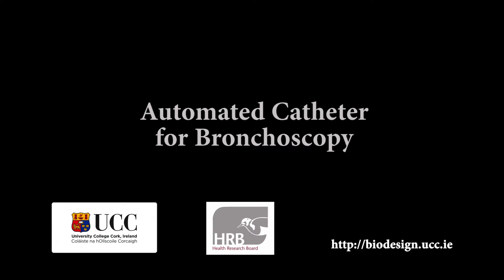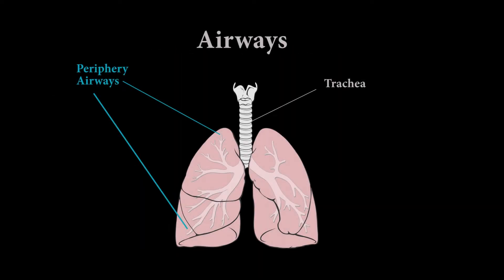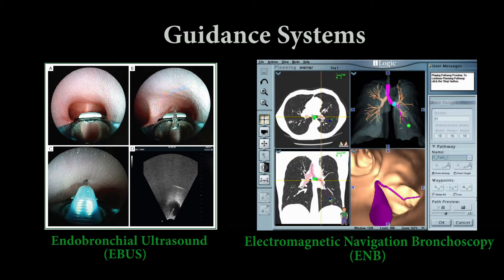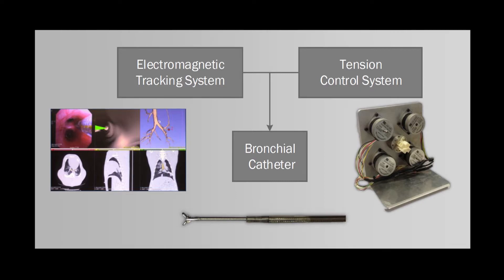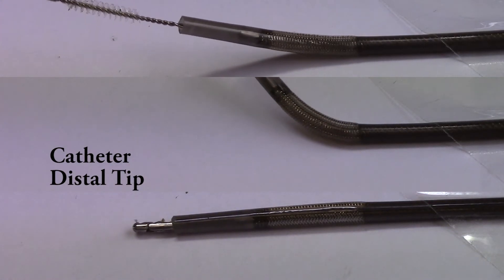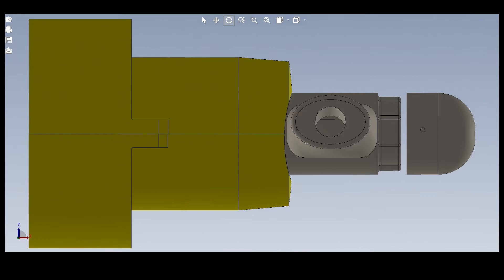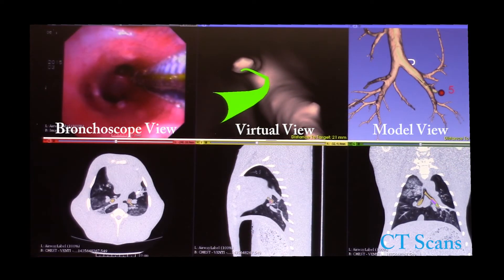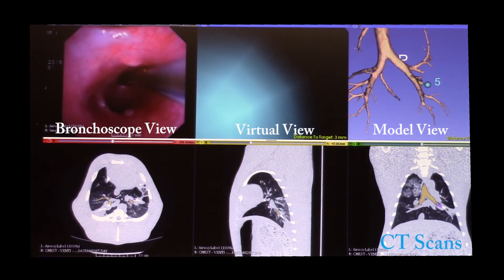The Cork Lung Project: Automated Catheter Navigation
This video shows the first use of automated navigation in the airways for peripheral airway navigation developed at the Biomedical Design Research Group at University College Cork. By combining electromagnetic tracking technology with a steerable endoscopic catheter and image-guided navigation, the clinician can access the airways endoscopically for either diagnosis or therapy. Testing is complete in the pre-clinical model. This project was supported by the Irish Health Research Board.